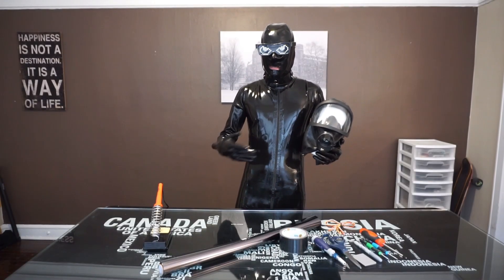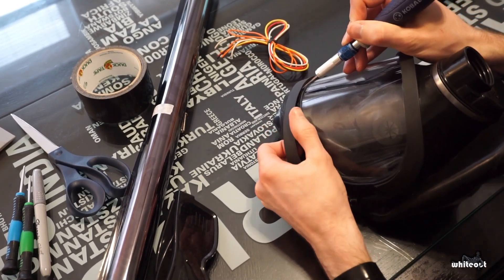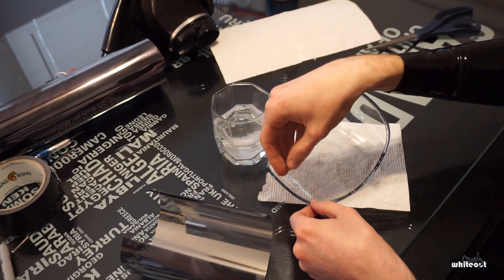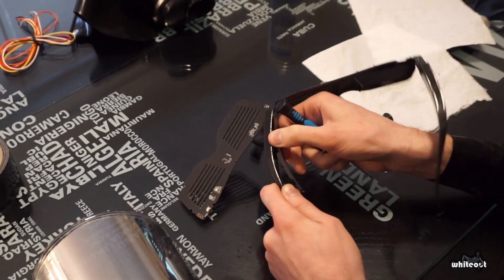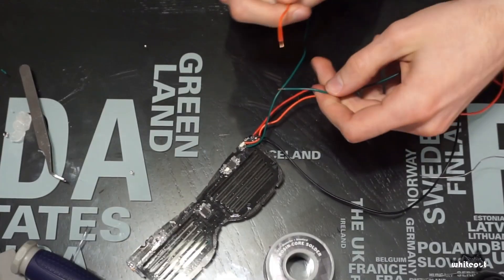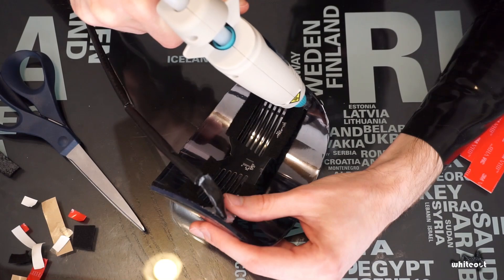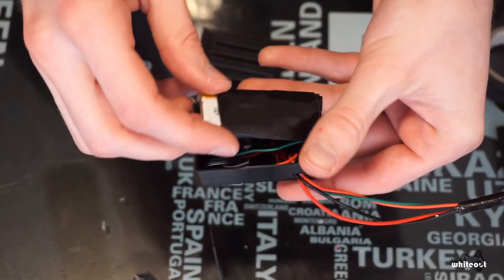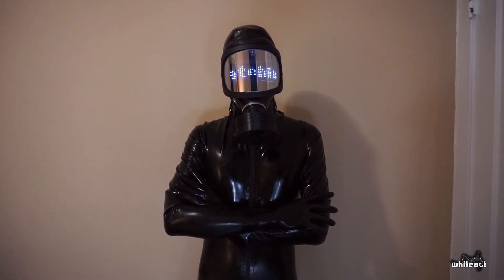How to make an LED Drone Mask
In this video, I show how to turn a full face gasmask into a bluetooth controlled drone hood! See the description below for the main materials featured in this video.

Materials used:
Bluetooth Led Party Glasses

Window Tint

3M Two Sided Mounting Tape

Gasmask – I used the hooded gasmask which came included with this LatexCatfish suit

Have questions or want to learn more about rubber?

Song: Organa – Max Cooper